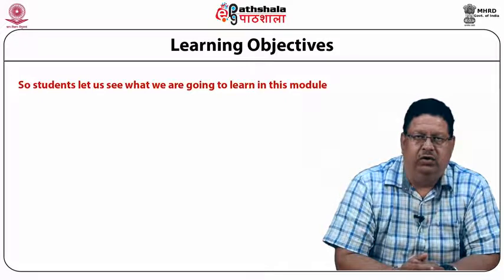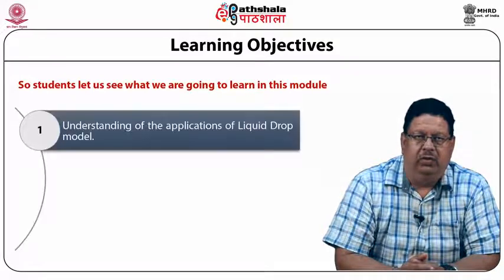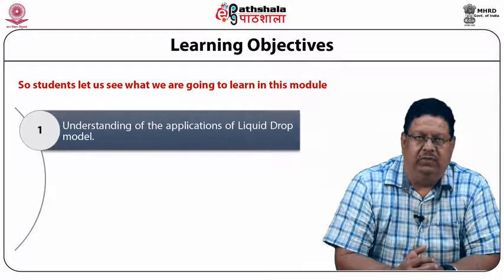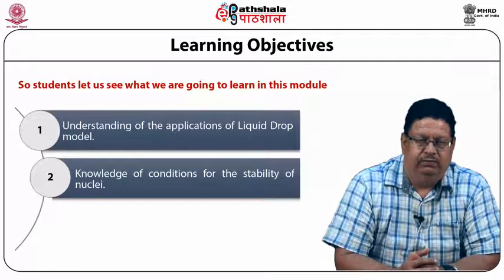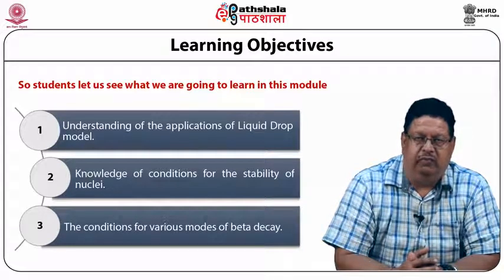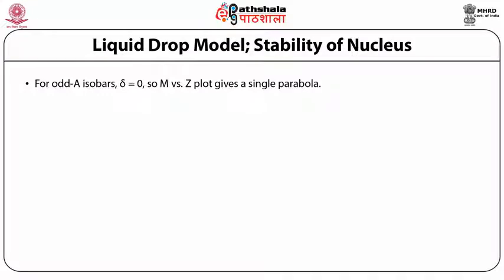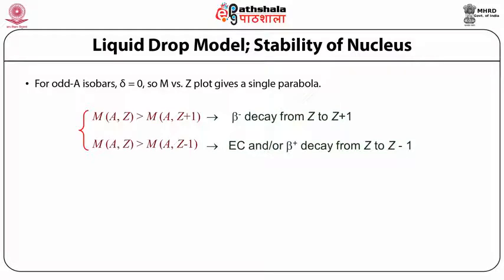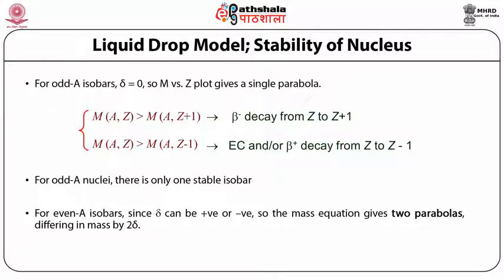M-14. Nuclear Models -2